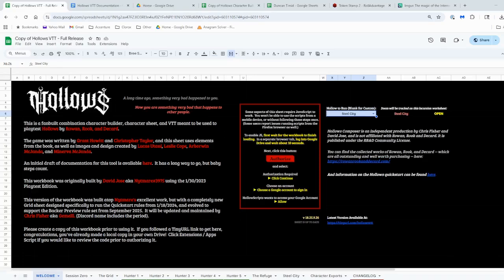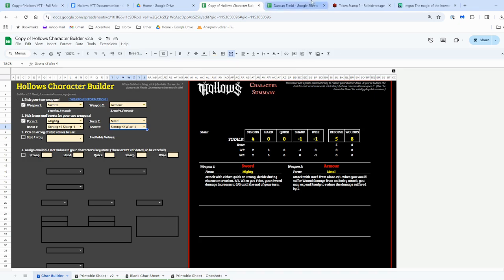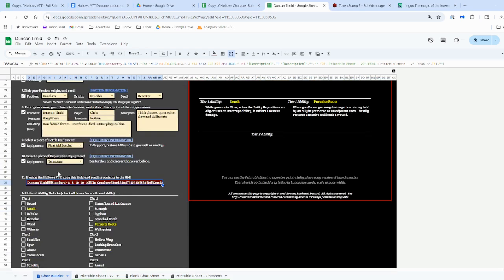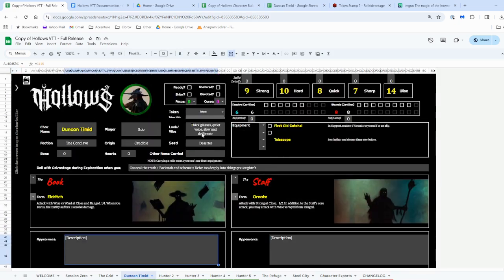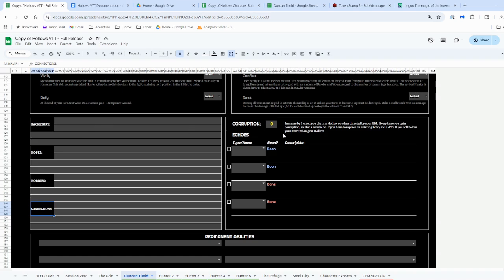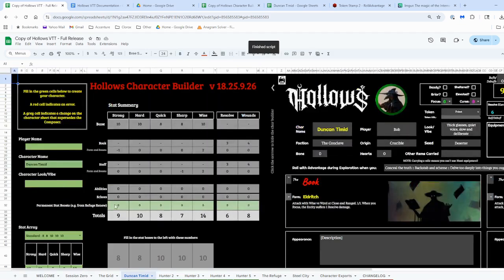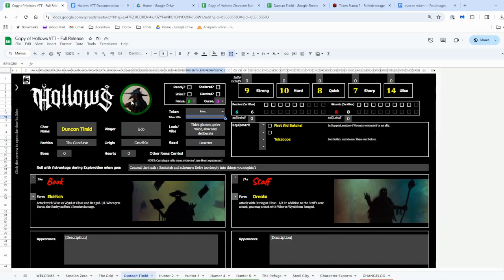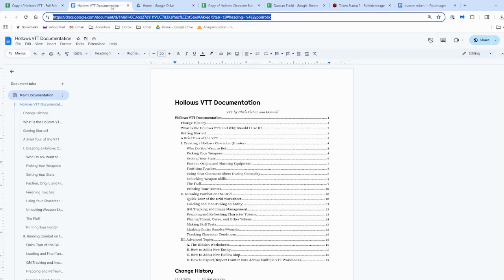Introduction to the Hollows VTT Part 2: Loading and Managing Player Characters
This is a short video series explaining how to get started using the Hollows VTT, a Google Sheets workbook that you can use to run a game of Hollows online.  In this episode, we cover loading a player character (Hunter) from a character creation template, managing the character's abilities, and giving them a unique token for use in gameplay.

And once again, full documentation for the workbook can be found

Hollows is a new game coming out from Rowan Rook & Decard.